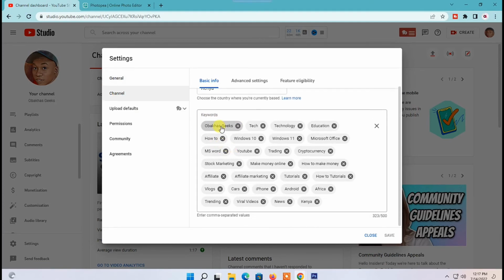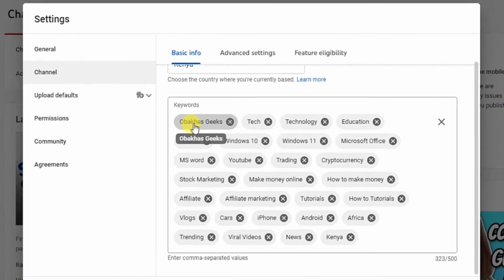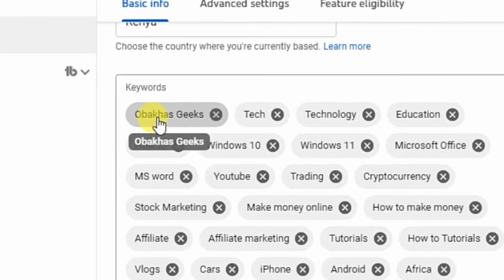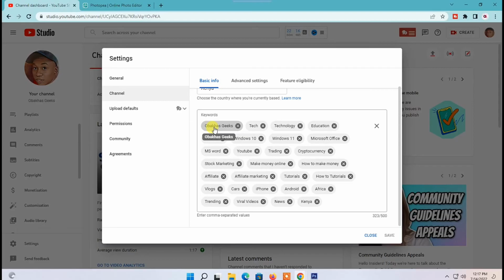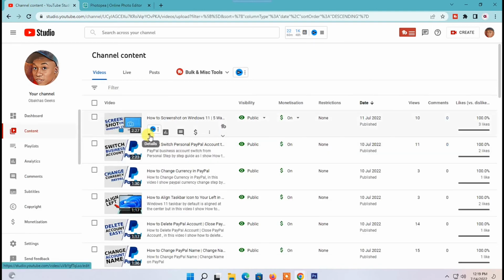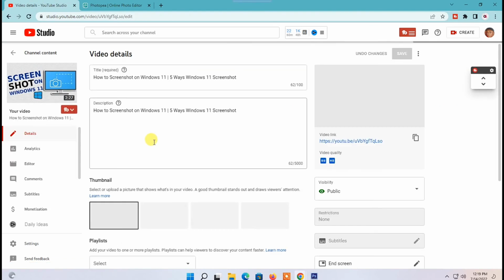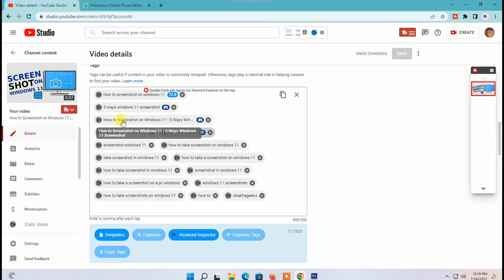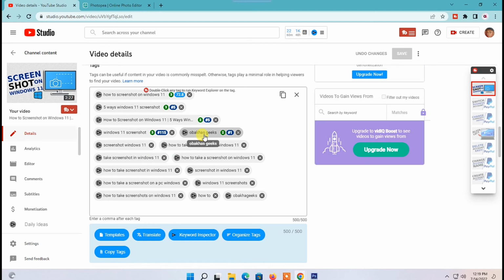YouTube Channel NOT Showing Up in Search ( 3 Ways to Fix )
How to Make YouTube Channel Searchable, Is your YouTube Channel NOT Showing Up in Search ( 3 Ways to Fix ) After watching this video You gonna rank #1 in YouTube search results